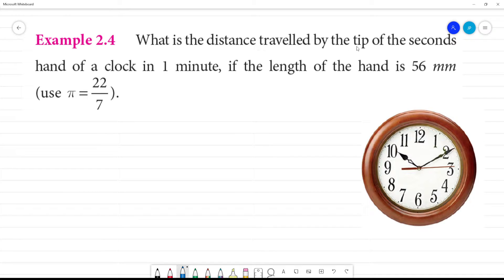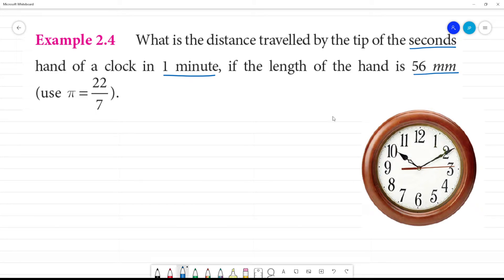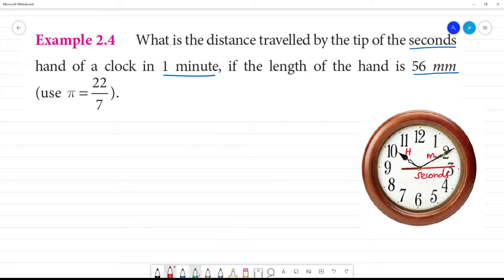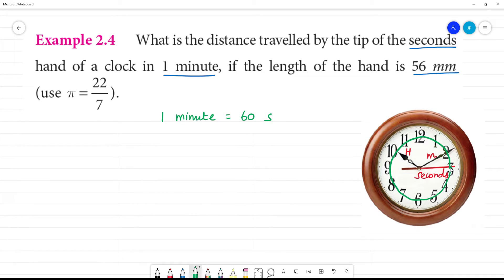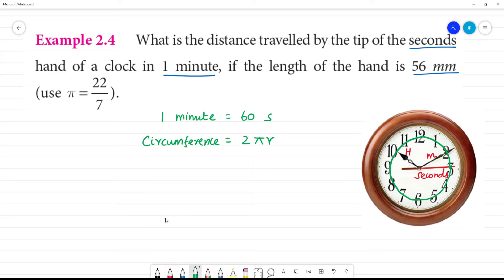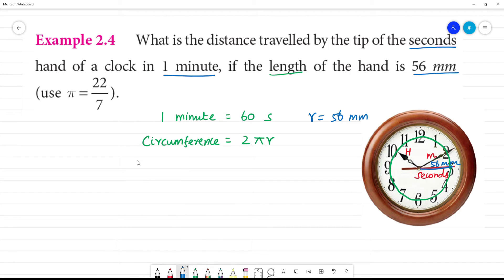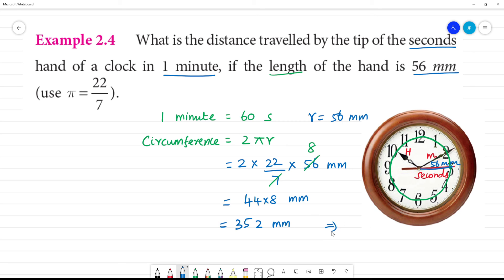Class 7 TN Maths Term II 2 MEASUREMENT Example 2.4 What is the distance travelled by the tip of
Example 2.4 What is the distance travelled by the tip of the seconds hand of a clock in 1 minute, if the length of the hand is 56 mm